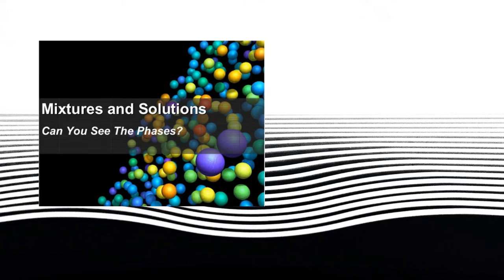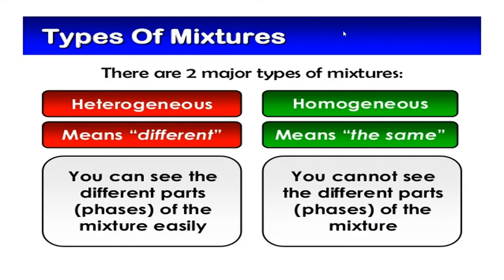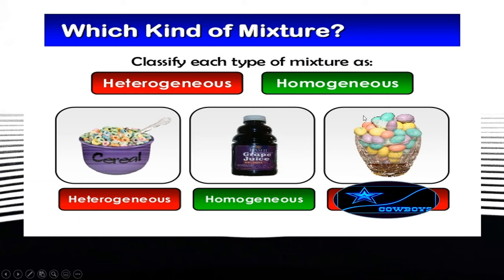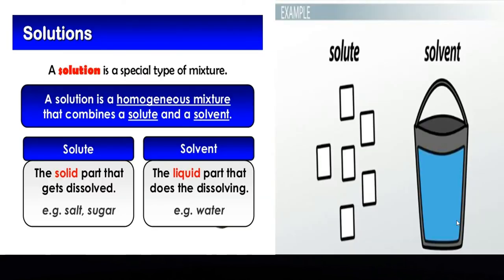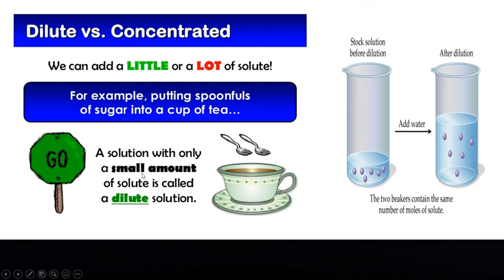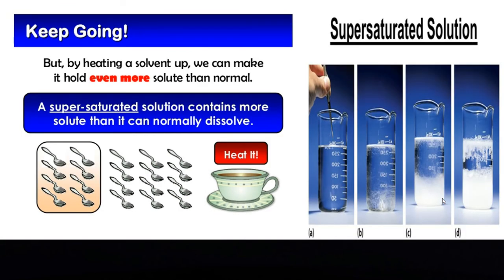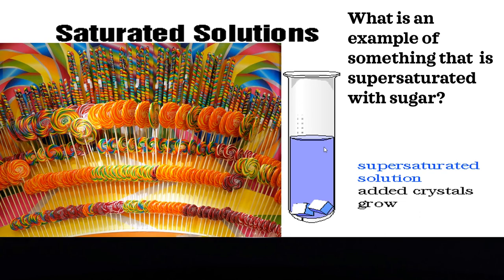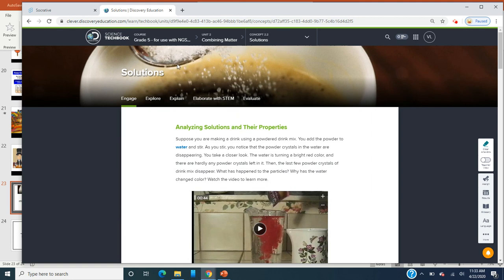Science Lesson for Monday, April 27, 2020